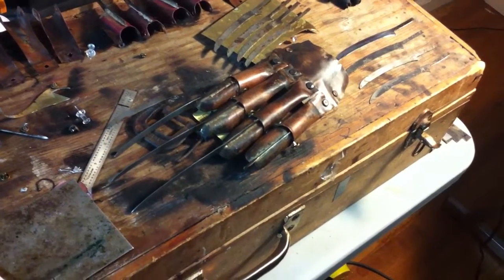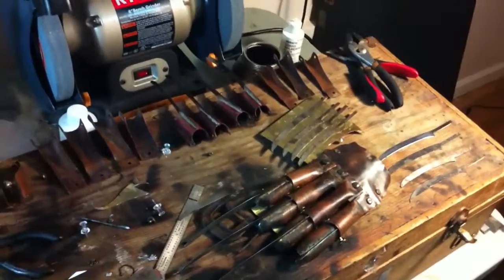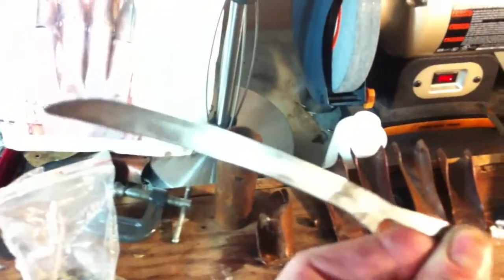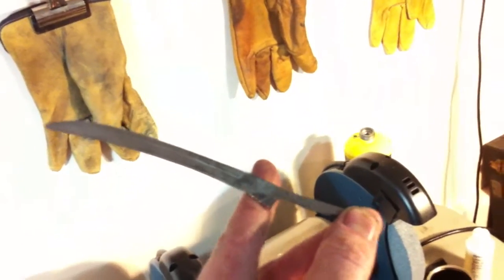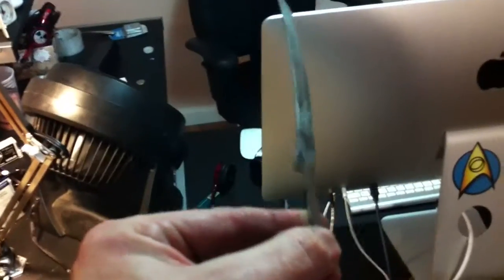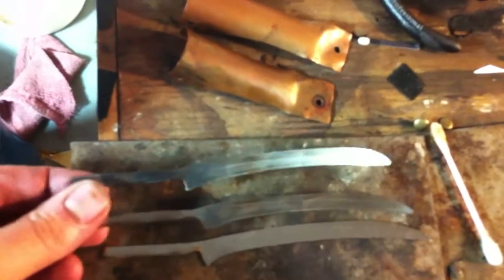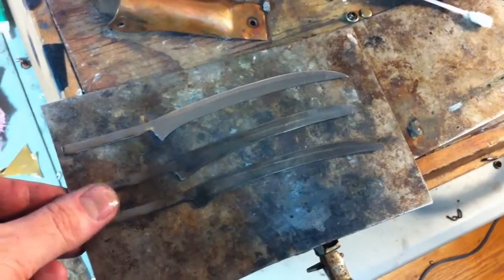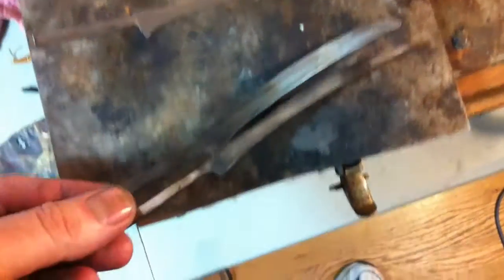(HD) 720 P_KRUEGEAR IDS- DESA Ultimate Edition Razor Glove Client Congroy padilla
Description in title. Video update for Congroy's long awaited "Becker Clone".